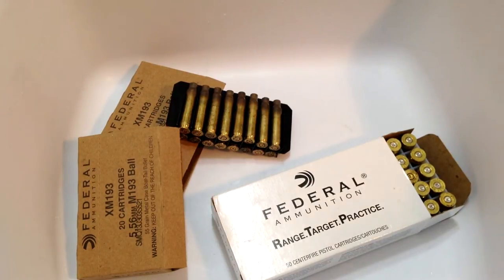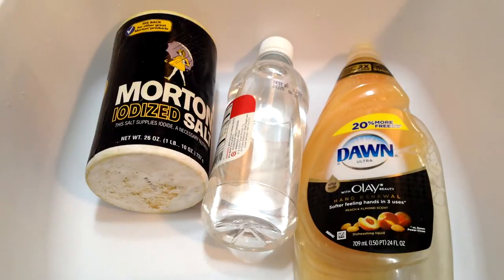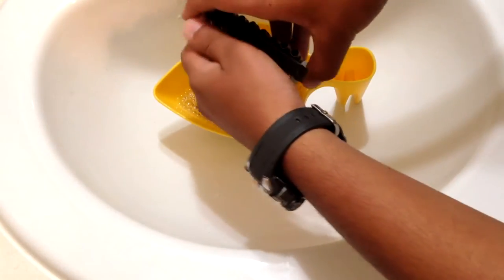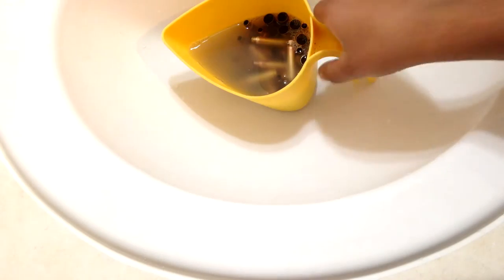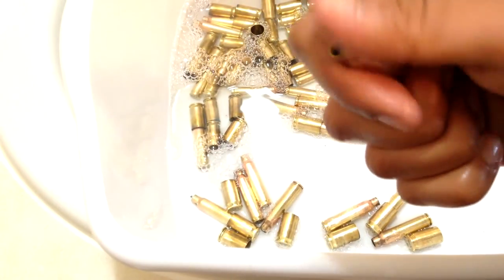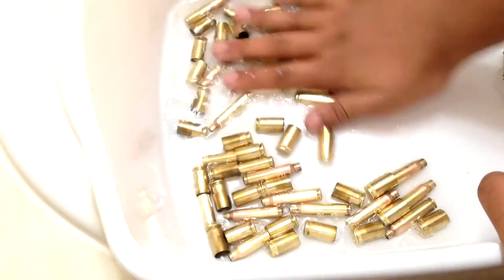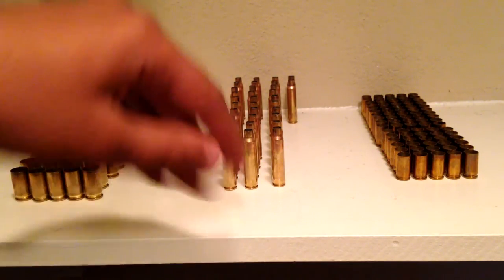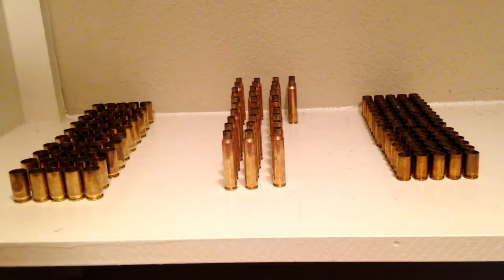How to Clean Your Brass (Without a Tumbler)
Hello everyone. Today I am going to teach you how to clean/wash your spent casing without a tumbler. This trick is good if you are a beginner at reloading, or you just want your brass to have a nice shine.

Recipe:

1 qt. (4 cups) Water
1 cup Vinegar
1 Tbsp. Salt
1 Tbsp. Dish Soap

This recipe is good for about 200 rounds. If you have more or less then 200 rounds you can do the math and double or split the recipe to meet your needs.

Tip: The recipe is 4 parts water. 1 part vinegar.

Once you put your brass into the solution let it sit there for 30 minutes. And every 5-10 minutes sift the brass in the solution so that it gets the tumbler affect.

Drying:

First rinse the brass off. Then wipe it down with a towel/paper towel.

Air Drying- Let the brass sit upside down (primer side up) on a towel/paper towel for 1-2 hours. Then flip them over and leave them out for a day.

Oven Drying- Put the brass on a pan and put it in the oven on the lowest (about 150-200 degrees) setting for about 20-30 minutes. Make sure your protect your pan with some aluminum foil so you do not contaminate your pan.

This whole process (not including the drying) took me about 1 hour.

I found this recipe on an online gun magazine.